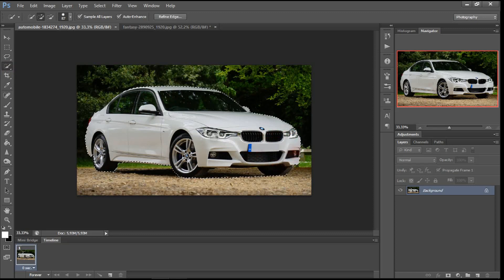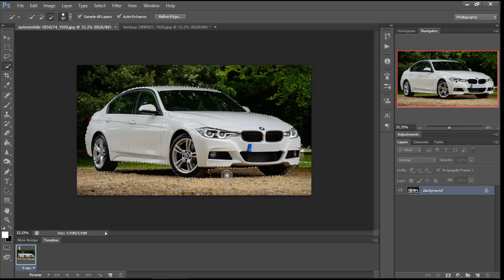How to take a fantastic photo [2] - Photoshop Tutorial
Learn to select the main object and add it in a fantastic landscape.
We make the photos come to life.
Step 1: Learn to select the main object.
Step 2: Copy and place in the background.
Step 3: Set Overlay
Step 4: Select opacity
Step 5: Add other effects and shadows.